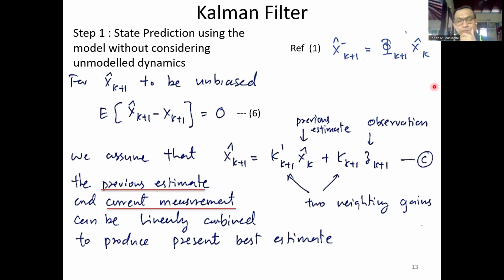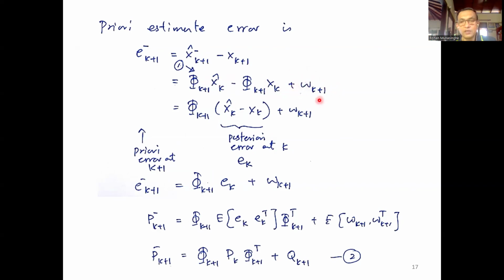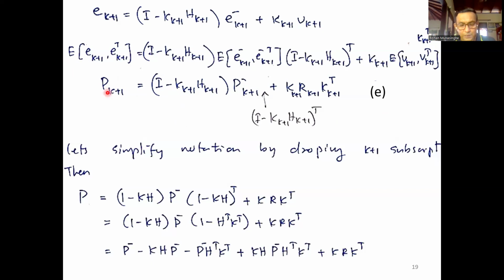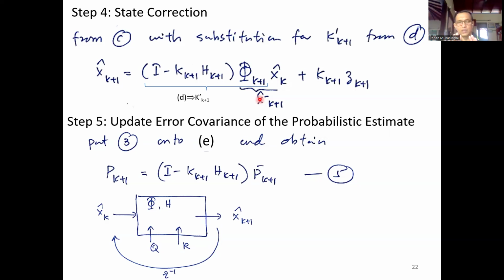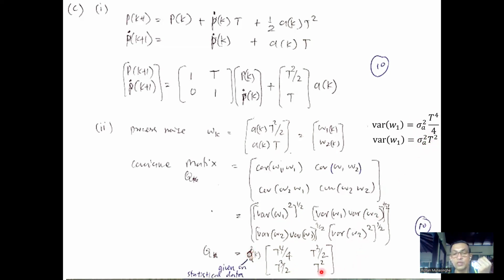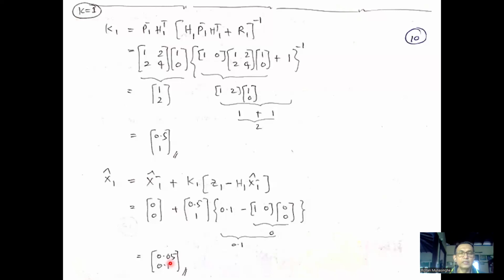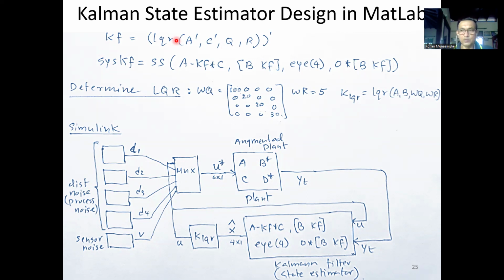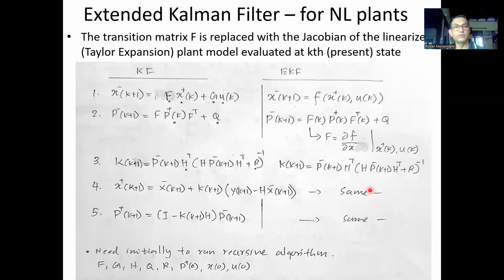Lec10b Kalman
This is the second lecture on Kalman filter